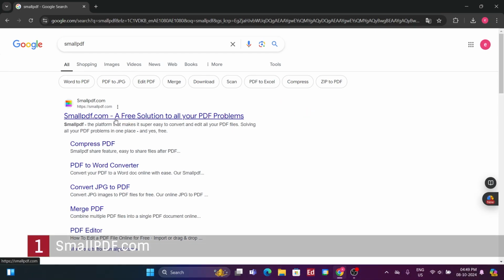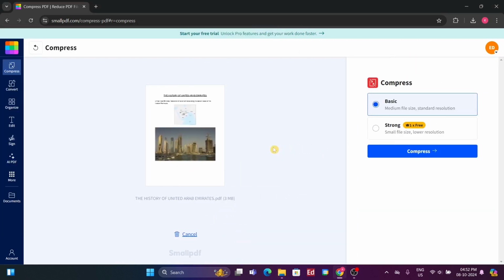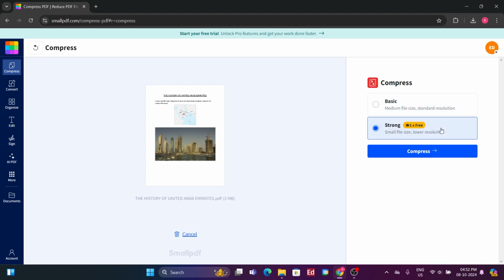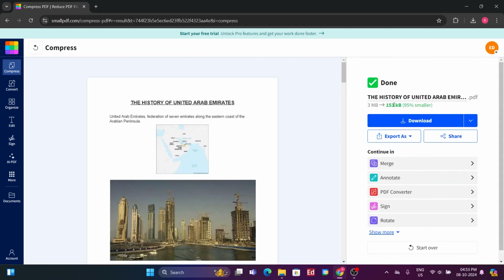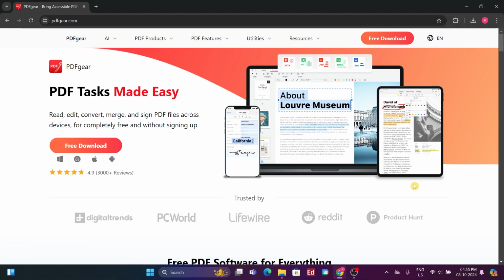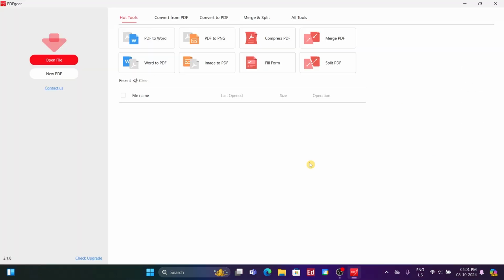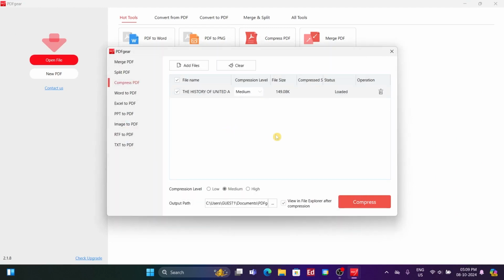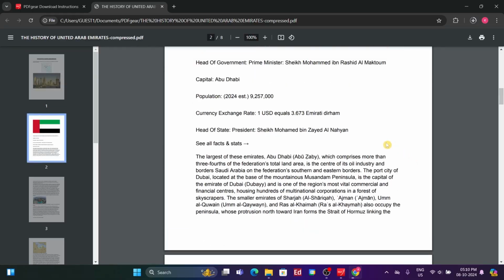Best Free Tools to Compress PDF Files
In this video, we’ll show you an easy way to compress your PDF files without losing quality! Whether you’re a student, professional, or just managing important documents, this simple trick will help save space and improve your workflow.
First, we’ll explore SmallPDF.com, a great online tool for compressing single PDFs. Then, we’ll dive into PDFgear.com, a free app you can install on your PC to compress multiple files without needing to upload them online. Watch to learn how both tools can simplify your document management.